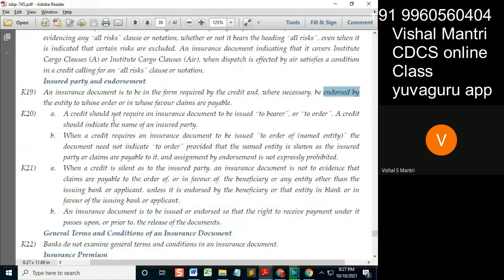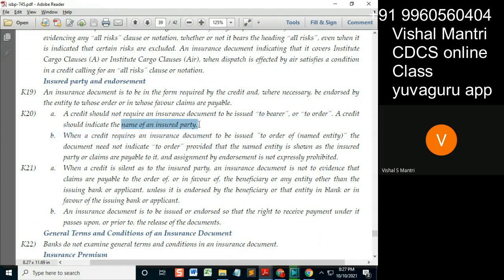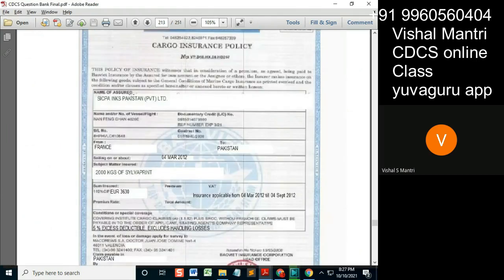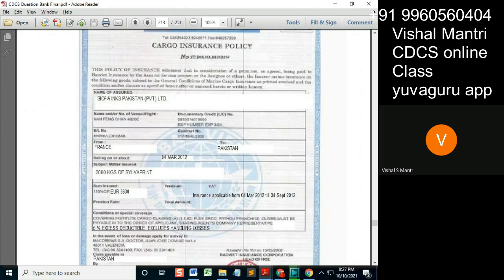CDCS class ISBP 09102021 watermark#shorts84